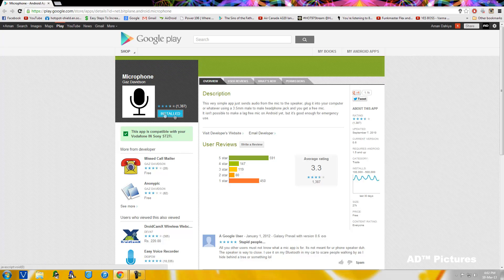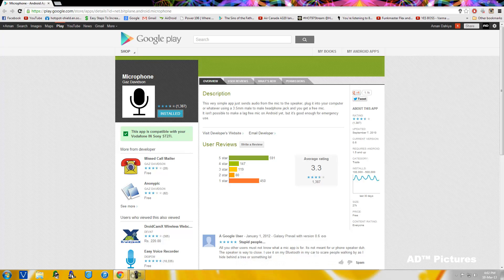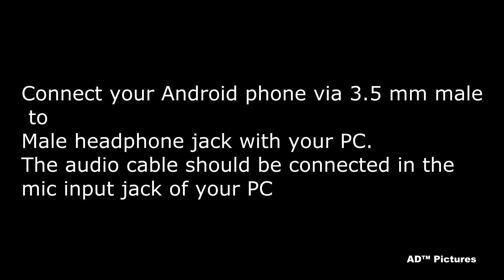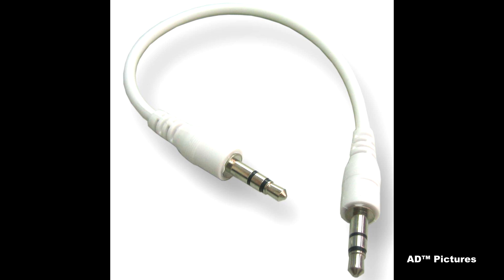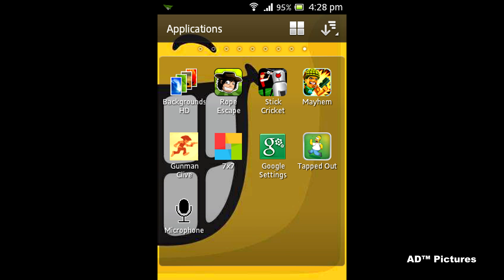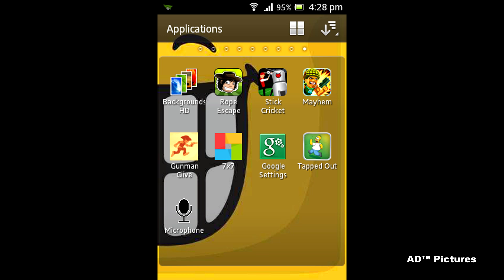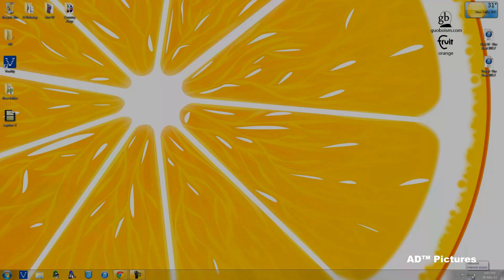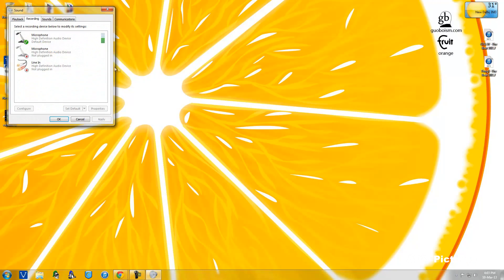How To - Use Android Phone As Mic for PC/Laptop- Skype Mic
We will be using "Microphone" app to use Android phone as mic. The app lets you use your Android microphone as PC mic to communicate through your PC. The app transfers your sound though 3.5mm audio cable from Android to PC and then to your friends or family. Do note that there will be a slight lag in the voice transfer from Android to PC.

Step 1: Download and install "Microphone" app from Google Play Store.

Step 2: Connect your Android phone via 3.5 mm male to male headphone jack with your PC. The audio cable should be connected in the mic input jack of your PC.

Step 3: Launch Microphone app on your Android phone.

Step 4: Tap on the mic image on your Android screen.

Step 5: Now speak in front of your Android mic and your other chatting friend will listen to your voice.

The app works awesome on Android phone except the limitation that the voice lags while you speak using Android as your PC mic. Also, you need a 3.5 mm audio cable to transfer sound from Android phone to computer. Other than those, this Android app works very well to transfer sound from Android to PC, and can be used as PC mic.The app doesn't need any internet connection while transferring your audio from Android to computer. The audio is totally transferred through 3.5 mm audio lead.